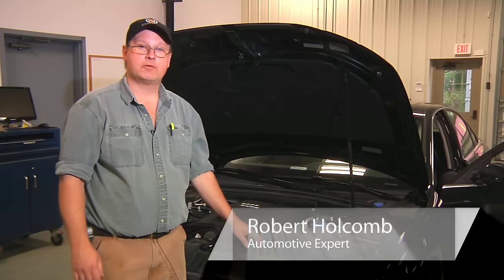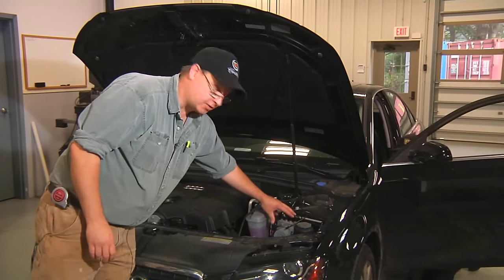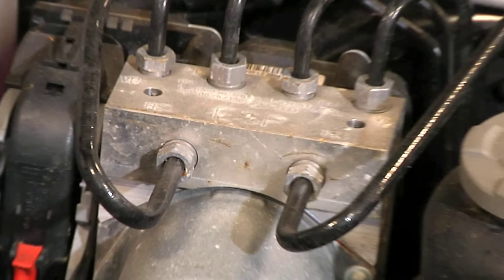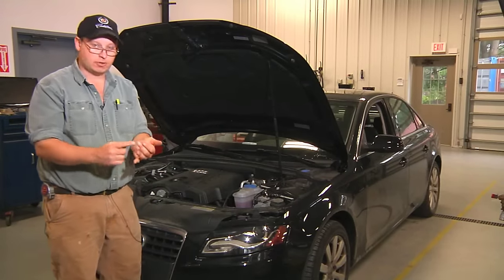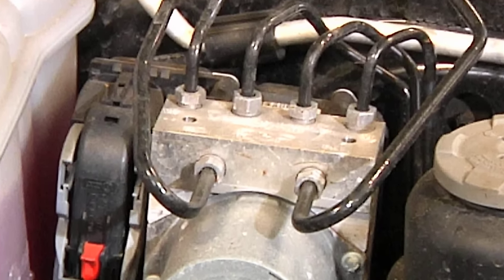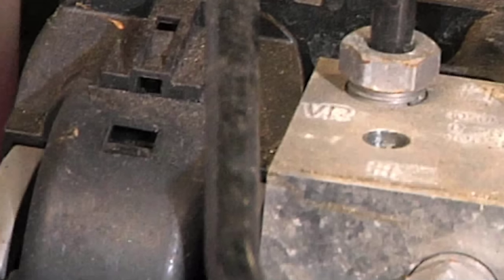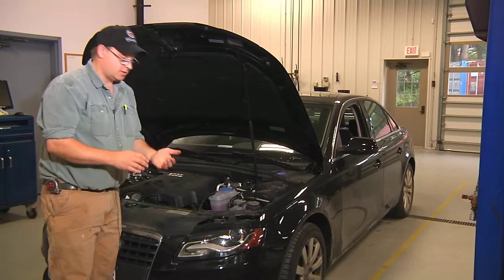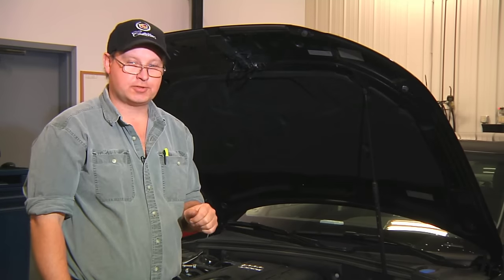ABS Brakes & More : How to Repair an ABS Brake System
You may be stuck without a mechanic and in need of an ABS repair. Learn how to repair an ABS system on your own with help from an expert in the automotive industry in this free video clip.